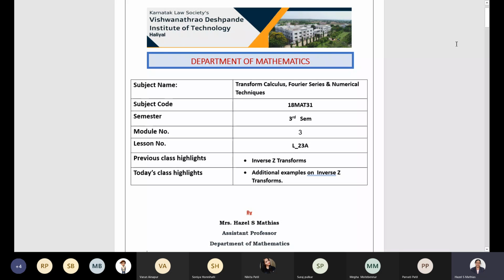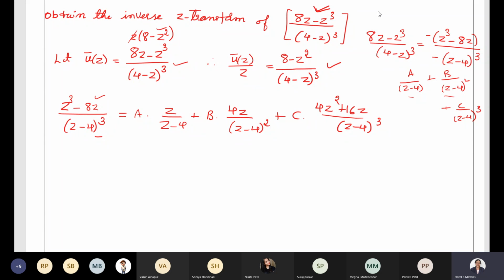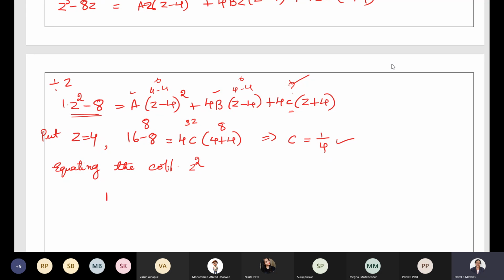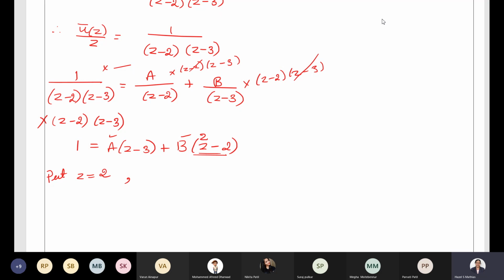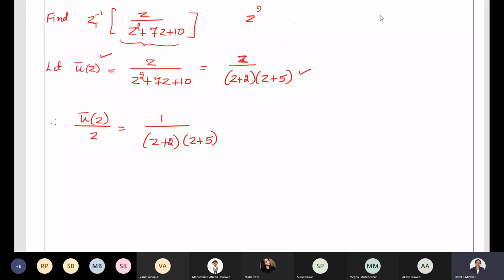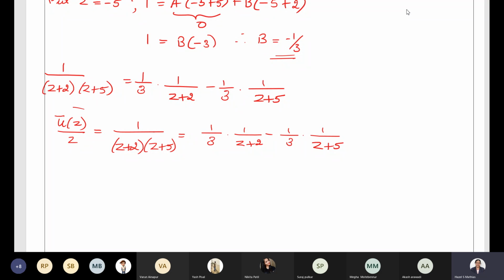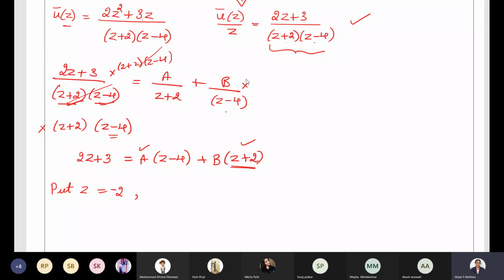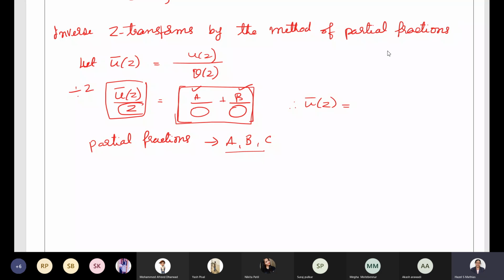TRANSFORM CALCULUS FOURIER SERIES & NUMERICAL TECHNIQUES 18MAT31 M3 L23A